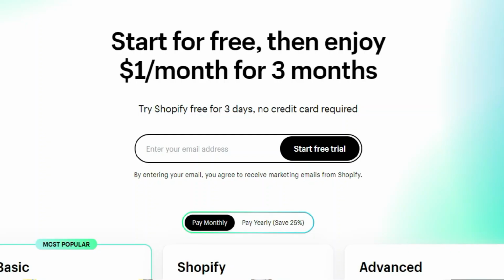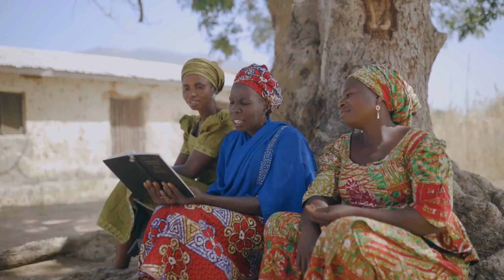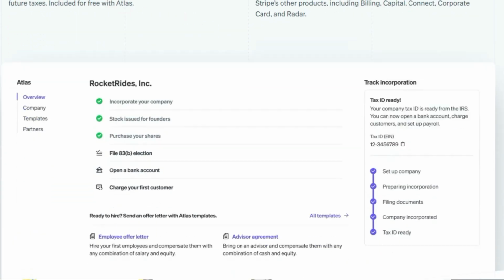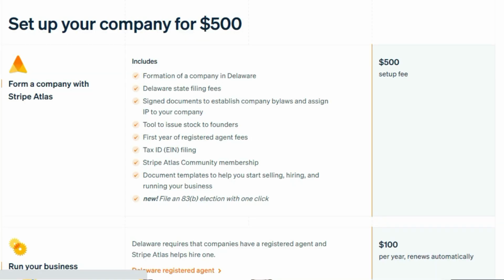Dropshipping In Africa: The Good,The Bad & The Ugly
There are many dropshipping challenges in Africa, so if you want to start your dropshipping business, you must target an international audience instead of your own country.

Dropshippers in Africa face many obstacles, from inaccessible premium dropshipping features to delayed payment, banks' ad limitations by payment gateways, and the discrimination of other sorts of advertisement platforms.

Best Copywriting AI For  Shopify